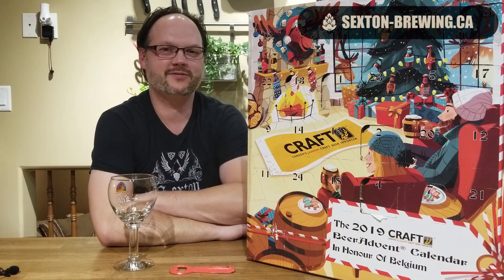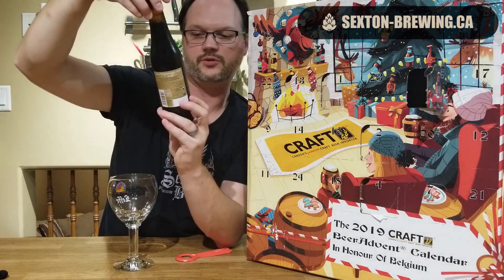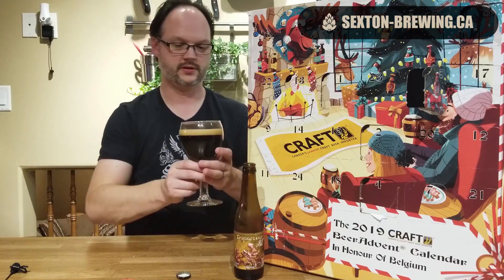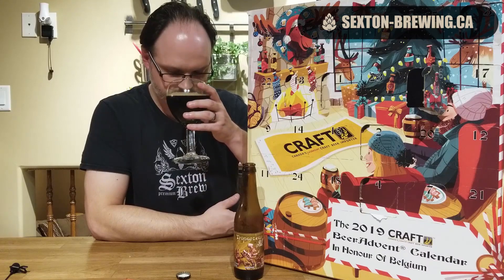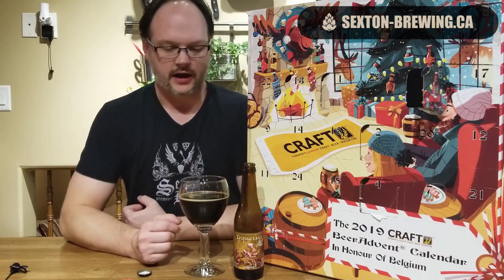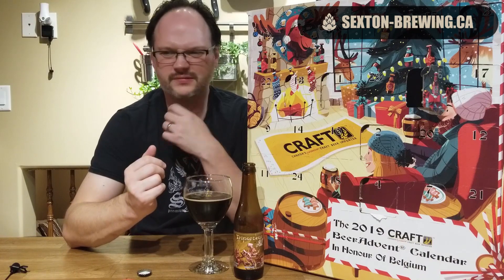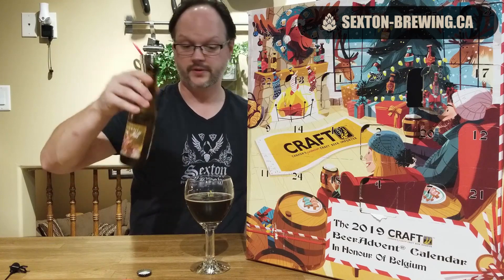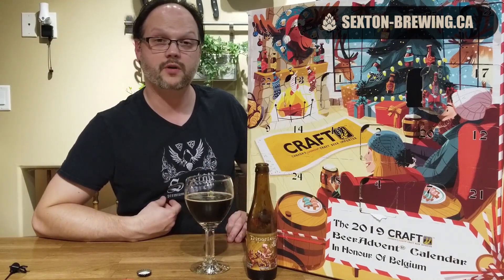DAY 5 | The 2019 Craft Beer Advent Calendar Review | Sexton Brewing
Let's get ready for Christmas with The 2019 Craft Beer Advent Calendar. That's a surprise craft beer each day! Follow Sexton Brewing for 24 days of holiday advent calendar fun in honour of Belgium! What craft beer will we be adding in today? Watch and see!